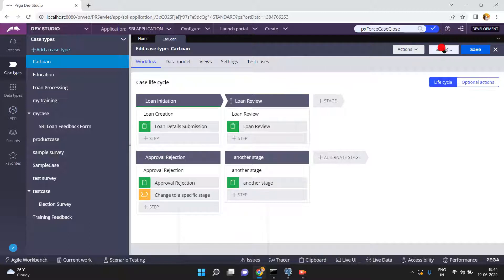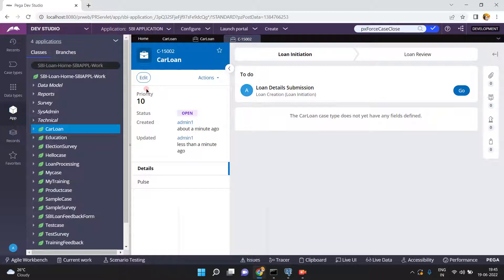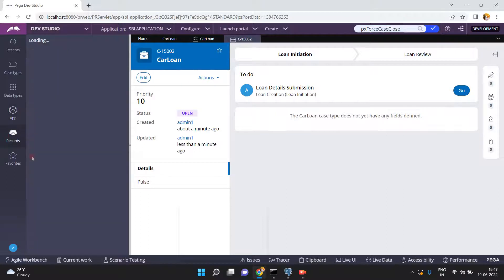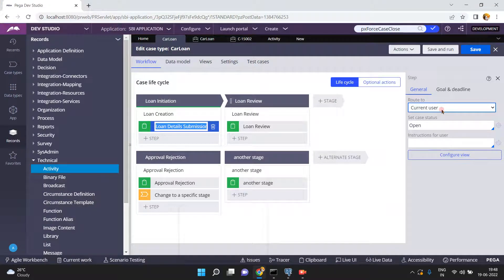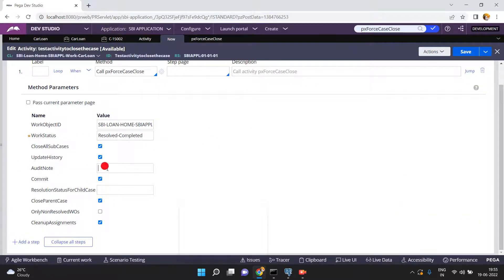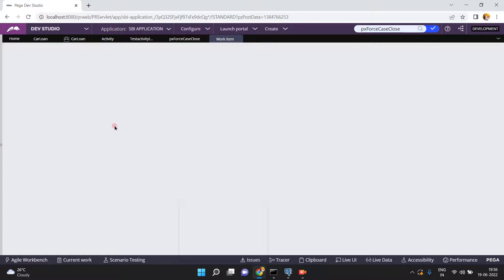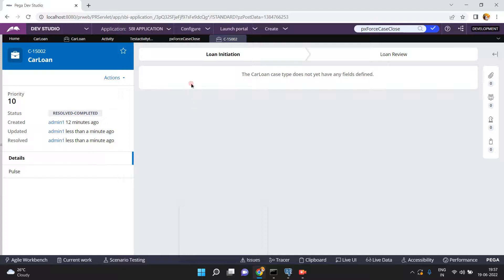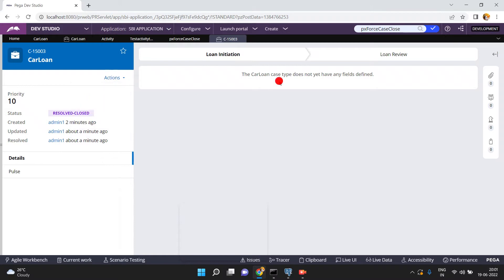How To Resolve The Case Using An Activity In PEGA